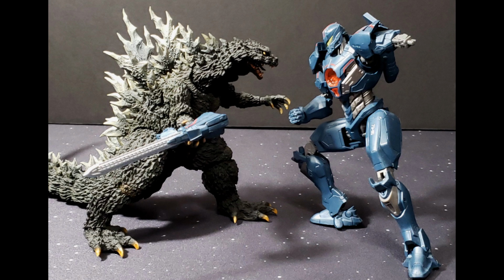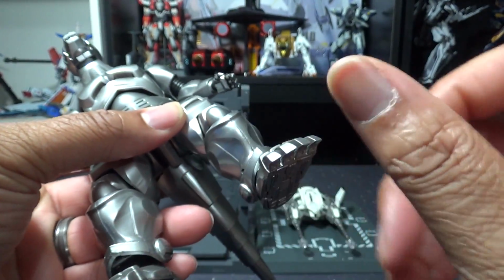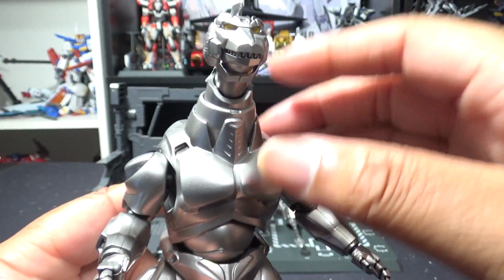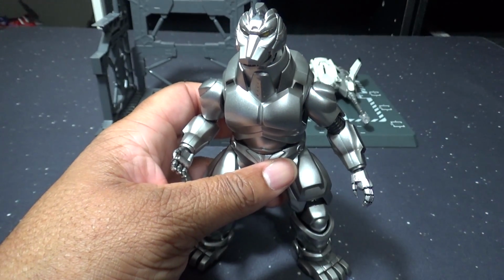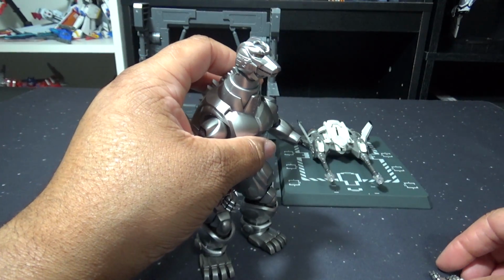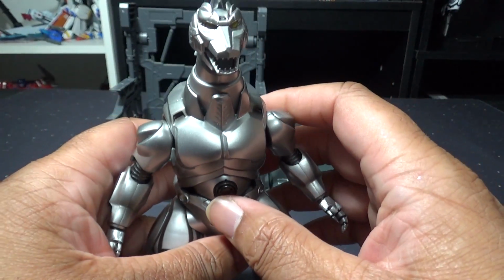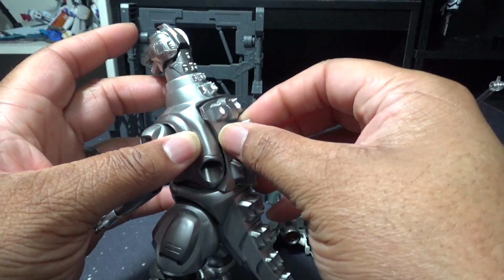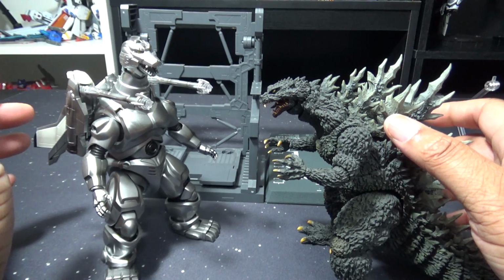Bandai S.H. Monsterarts Super Mechagodzilla GKaiser AGE Figmechanics Review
G-Force Red Alert Level Zeta! Godzilla has taken down the American robot sent to fight him, but the GKaiser AGE division is bringing in the ultimate G-Force weapon to use against him!

Check out my twitter and Facebook page below to see updates on my upcoming or recently posted videos!